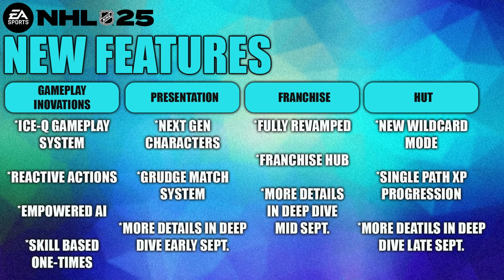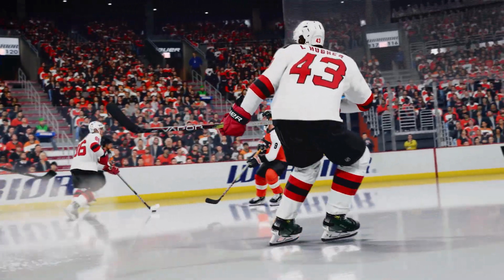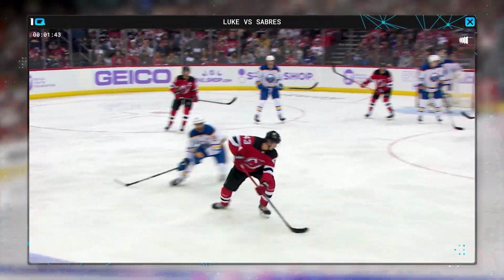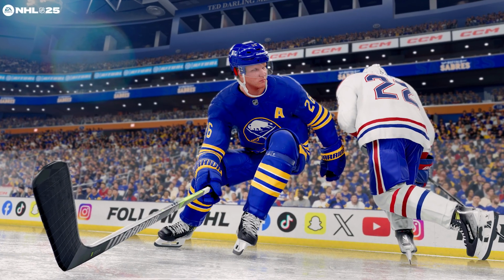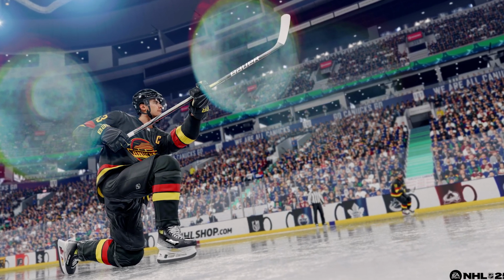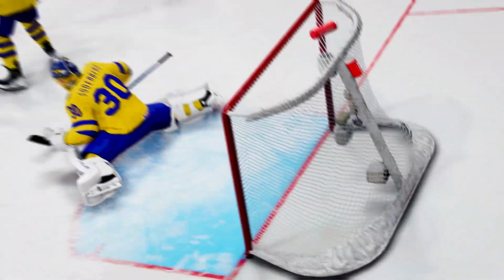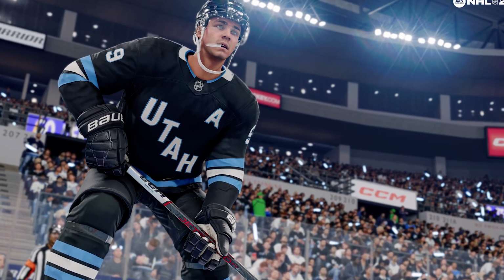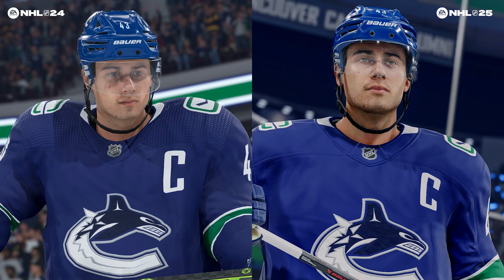NHL 25 News - Everything You Need to Know!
NHL 25 is an ice hockey simulation video game developed by EA Vancouver and published by @EASPORTSNHL
I stream NHL on Twitch including HUT Gameplay, Pack openings, and Franchise mode including season simulation and player / team creation.
I love to create content involving IIHF Womens National team players and utilizing
female professional hockey players in my Hockey Ultimate Team.